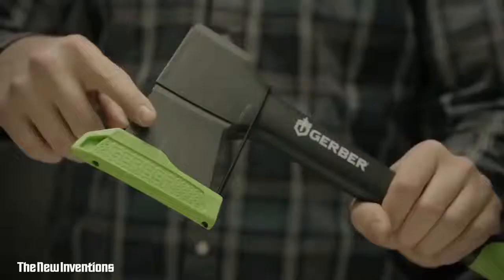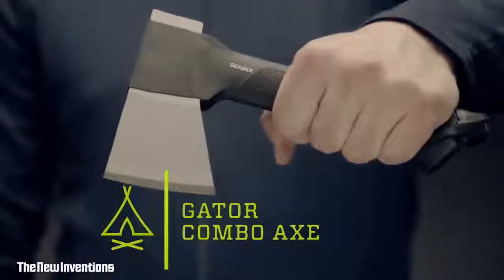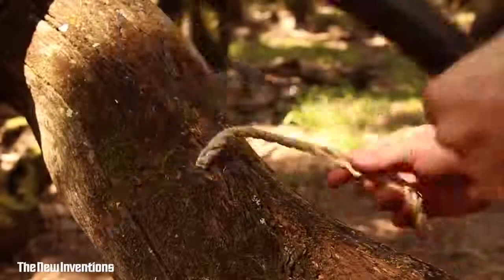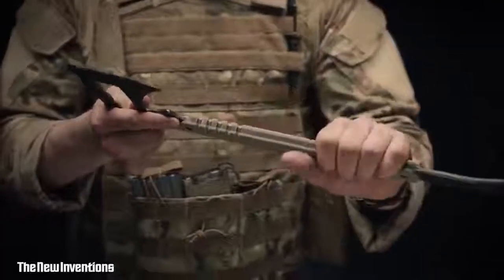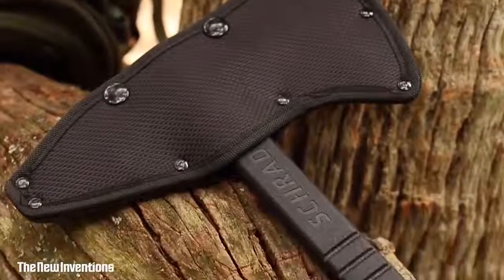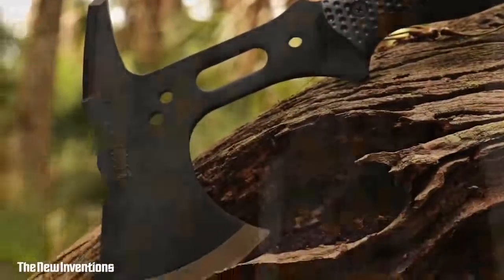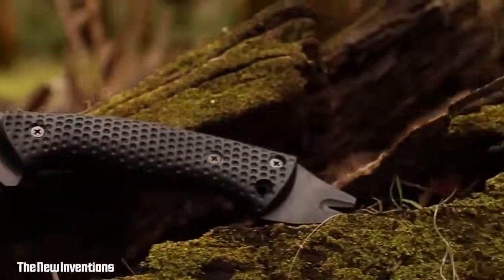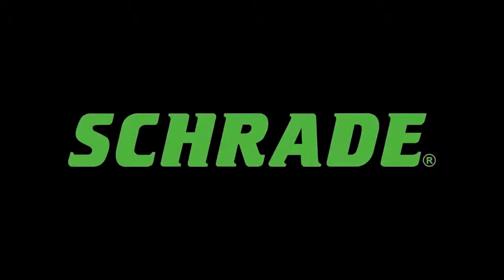10 Best Camping Axes and Hatchets in 2019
Gagets Link:-
Off Grid-Tools
Gerber Freescape Hatchet
M48 Camp Hawk Knife
Gerber Gator Combo Axe
Schrade SCAXE2L
Gerber Downrange Tomahawk
Schrade SCAXE4 Tomahawk Knife
SOG Camp Axe
Schrade SCAXE5
Schrade SCAXE2